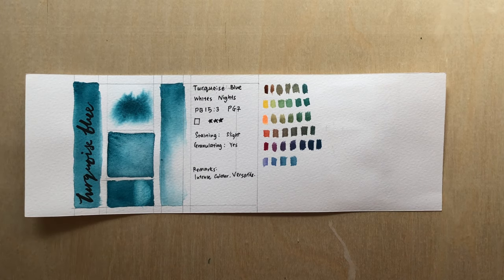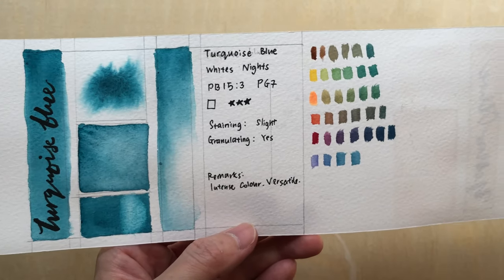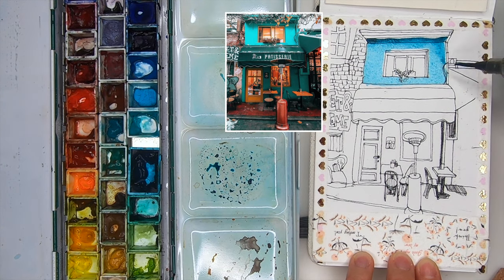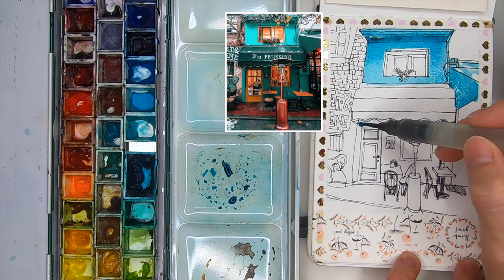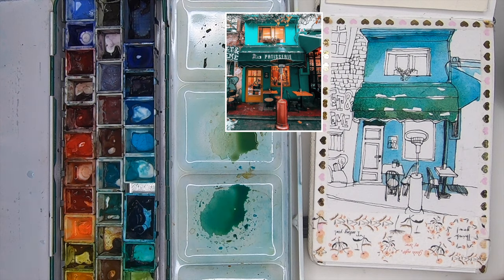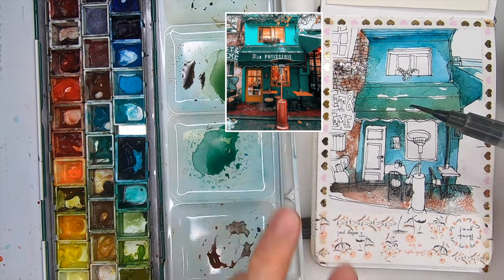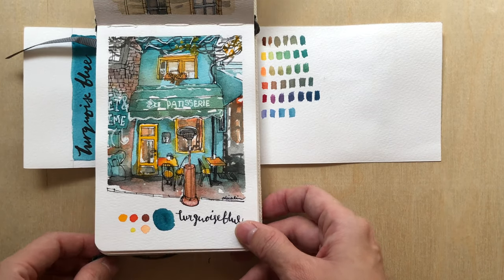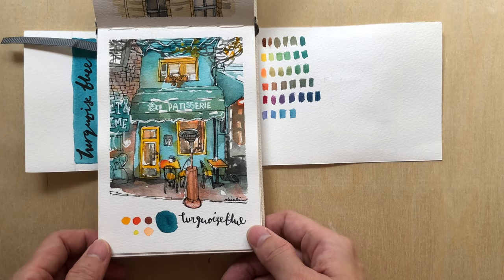Let's talk about Turquoise Blue from White Nights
I am reviewing turquoise blue from White Nights Watercolours in this art material review video. I reach out for this colour when i paint waterbodies and distant mountains. White Nights watercolour are highly pigmented and affordable.
In this review series I share colour swatches of watercolour paints that I have and how I use them in ink and wash sketch of shopfronts that I have sourced from Pinterest.

**Materials**
Watercolour Paint:
Turquoise blue from White Nights

Surface:
Etchr Sketchbook Cold Press Watercolor Sketchbook A6

Brushes:
Sakura 4-ml Tank Koi Water Color Brush, Small

Pen:
Platinum Carbon desk pen